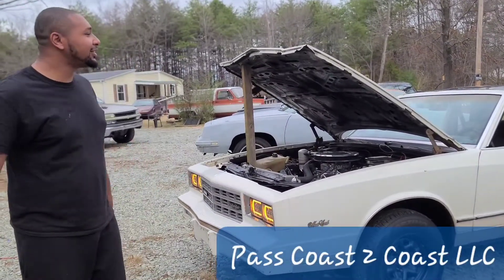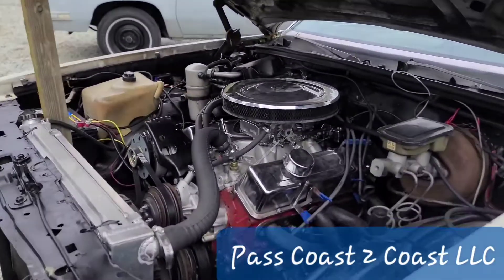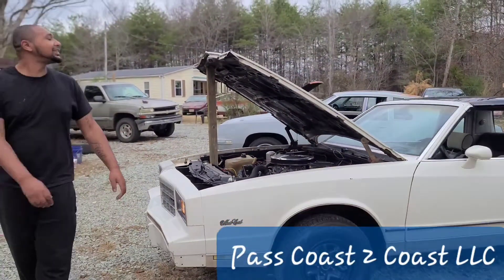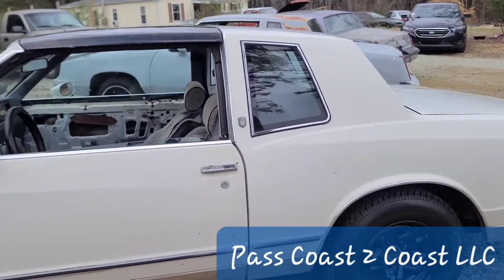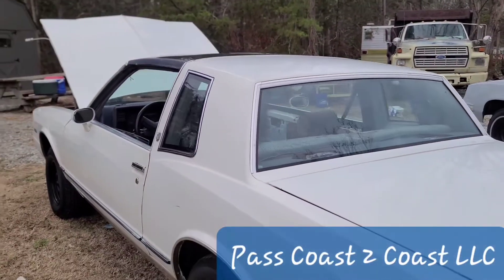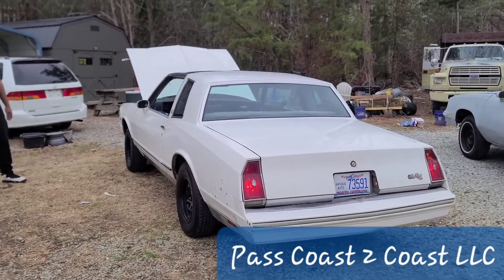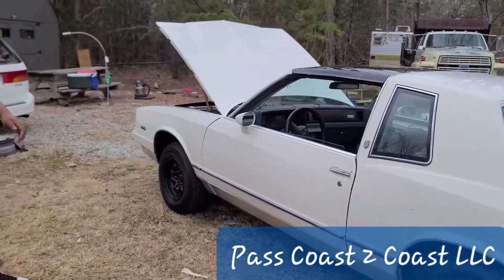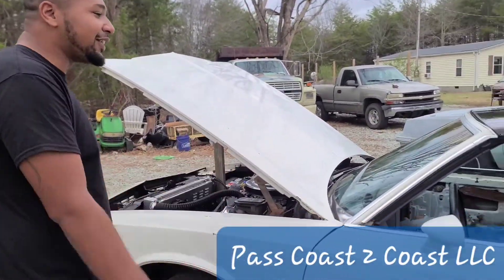🚧Project Series🚧 83 T-top Monte Carlo